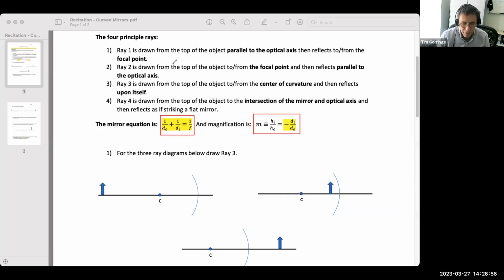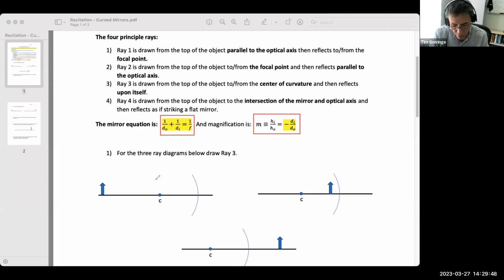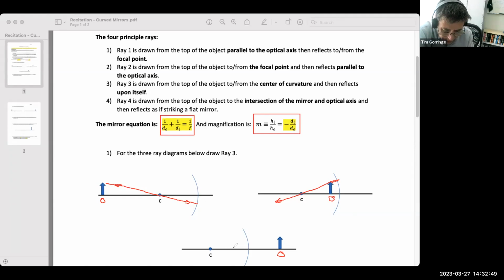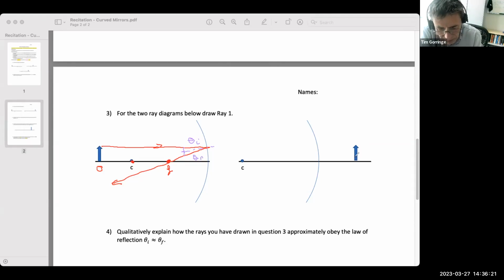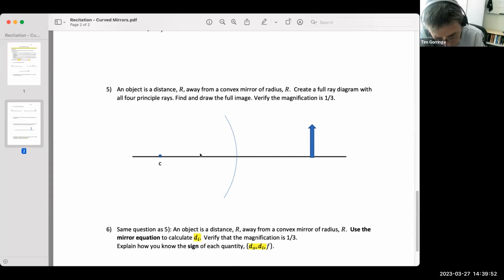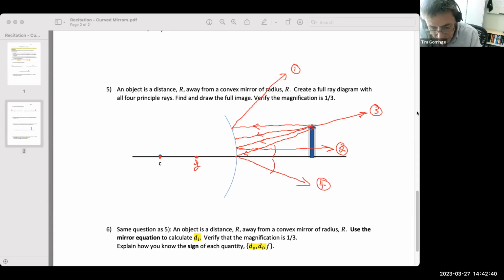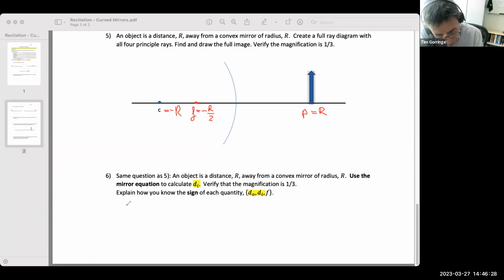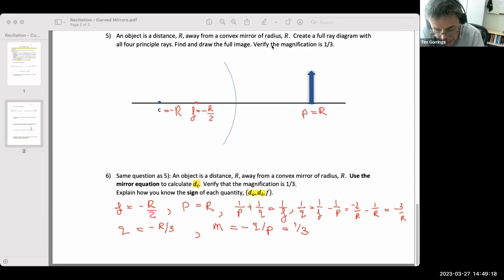worksheet 8 - images formed by curved mirrors